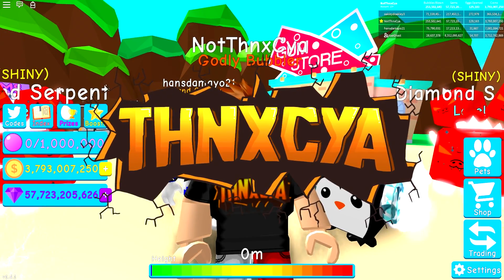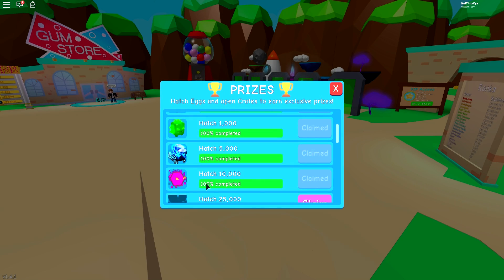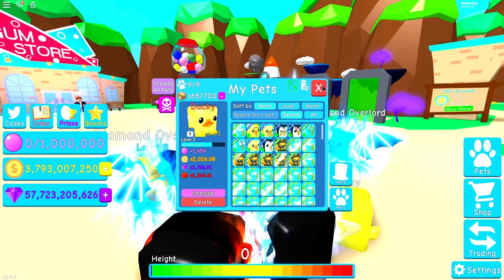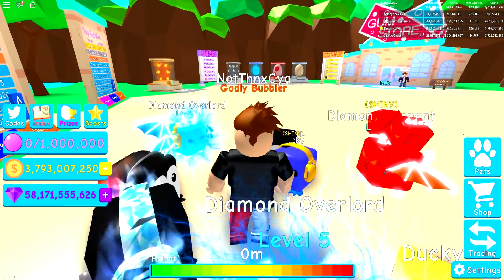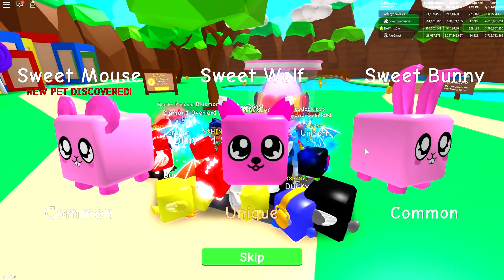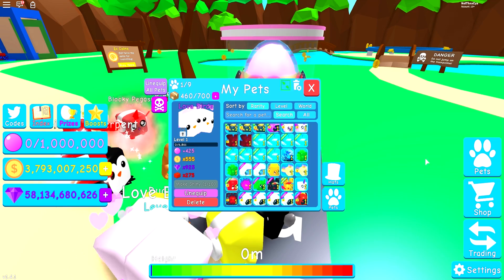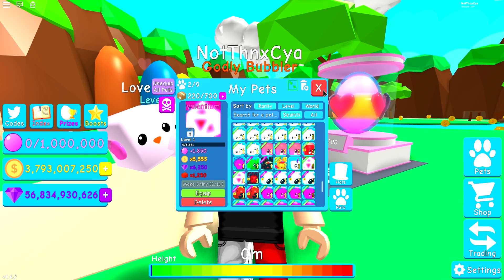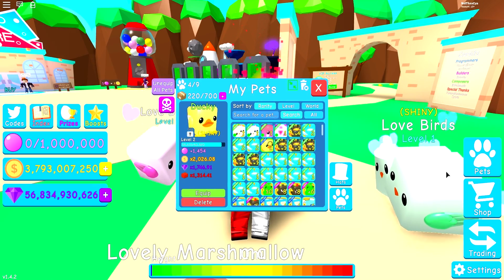NEW Valentium & Lovely Marshmallow Legendary Pets | Bubble Gum Simulator Roblox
Roblox Bubble Gum Simulator Update 15

 Welcome to Bubble Gum Simulator! Collect coins to buy better Bubble Gum and Flavors.

The bigger your bubble, the higher you can jump into the clouds! Hatch cute pets from eggs to help you along your journey!

🚨 UPDATE 15 🚨
💖 Valentine Egg💖 - Happy Valentines!
🥚 Valentines Egg is here for 1 week! Make sure you get all the special pets!
🏆 New Egg Rewards! Collect prizes for opening a certain amount of eggs
📦 +1,000 Pet Slot gamepass!
❌ Disable 'easy' legendary sounds/chat message/effects (in settings)